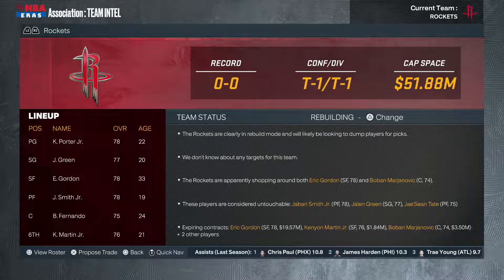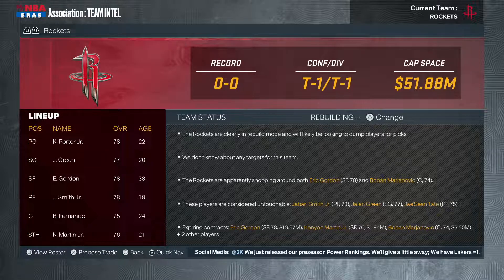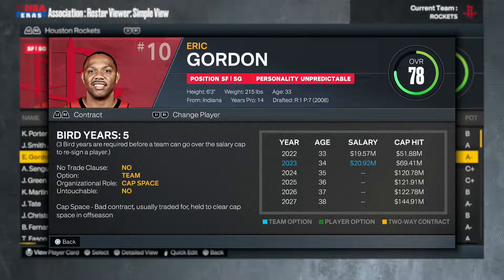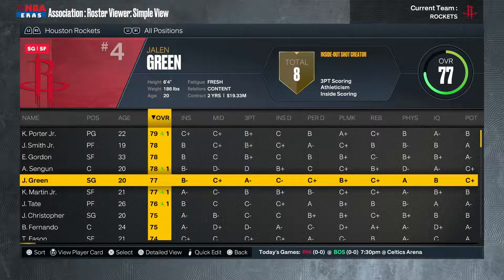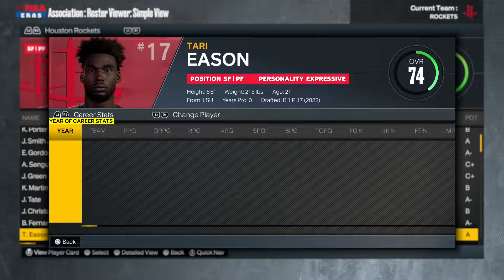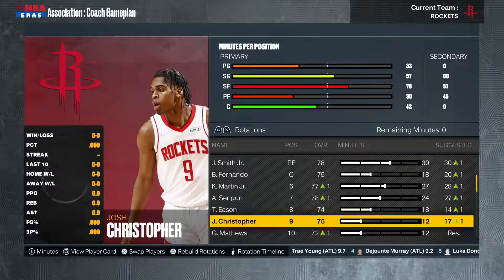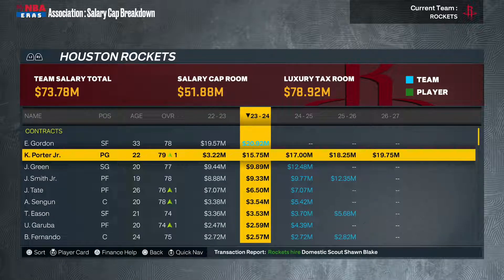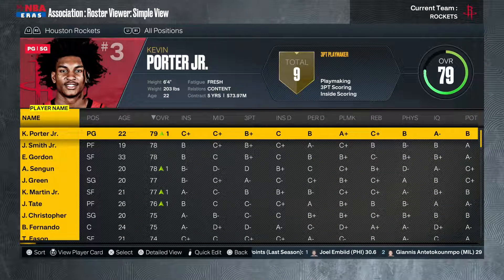Light the Fuse | Houston Rockets Rebuild Series Ep. 1 | Team Overview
Houston Rockets rebuild with multiple season uploads and Livestreams with Gameplay!

Stay in touch in the comments of the video. Would love to hear your ideas of the future of the Houston Rockets!

Top 1% on Twitch!